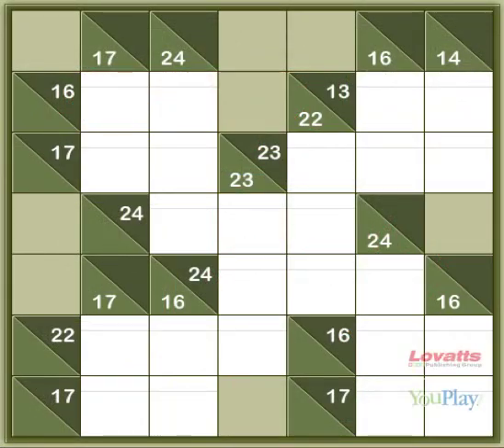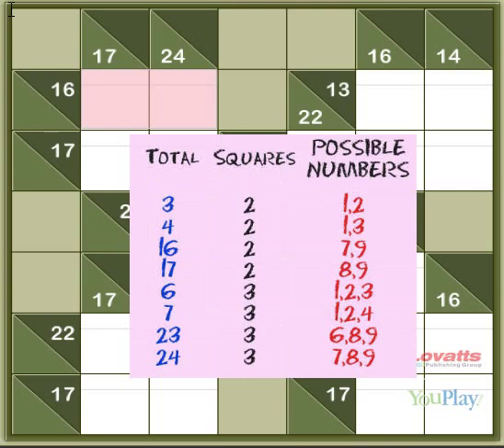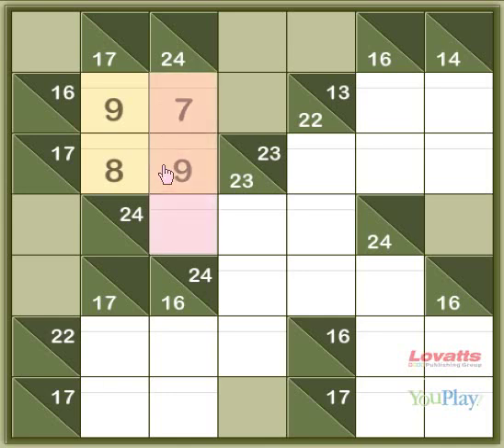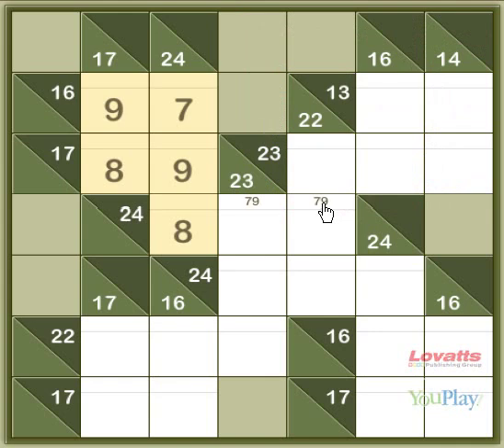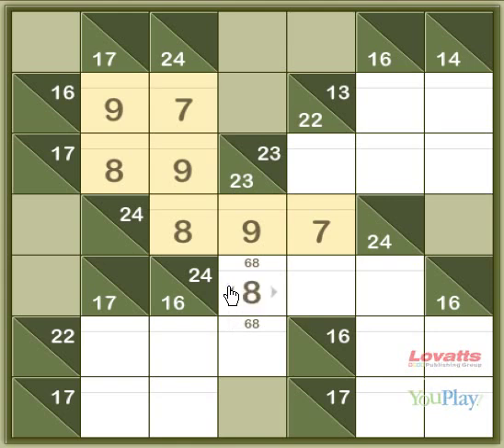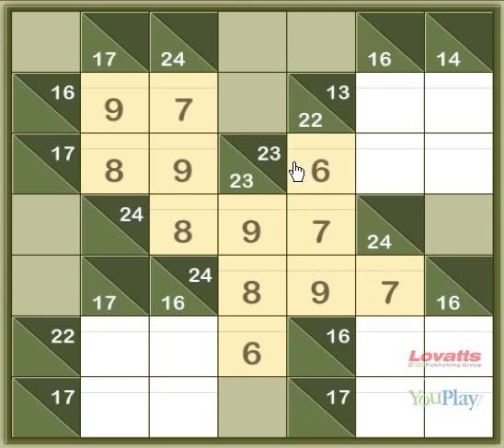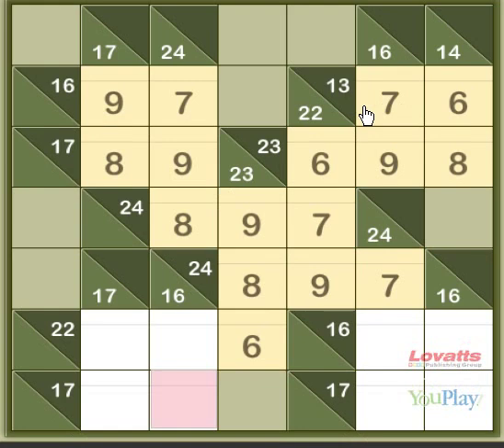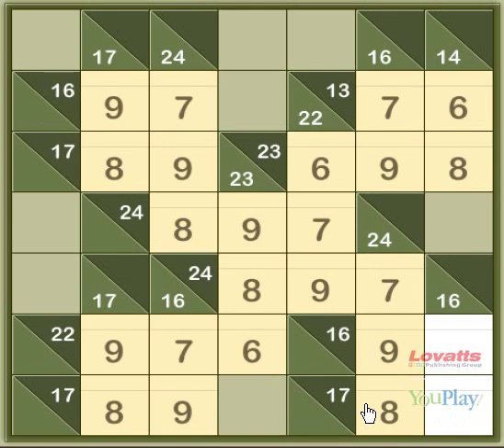How To Do A Kakuro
A Kakuro tutorial from puzzle queen Christine Lovatt.

Unsure of where to start with a Kakuro? Learn how right here.

Thousands more Kakuro puzzles available on YouPlay.com